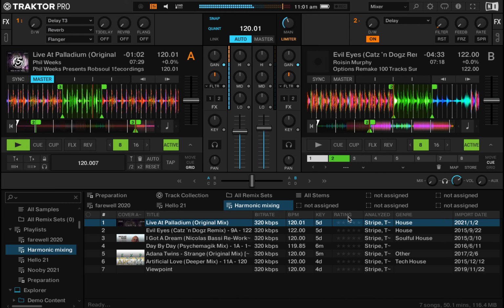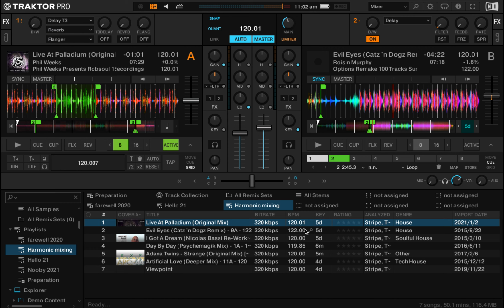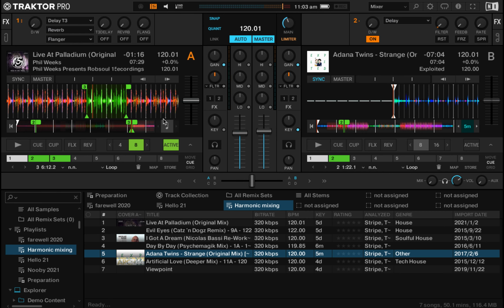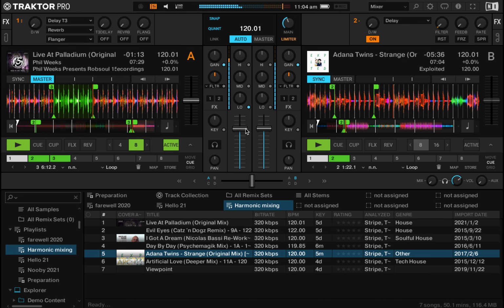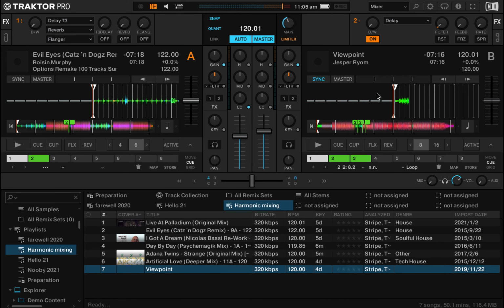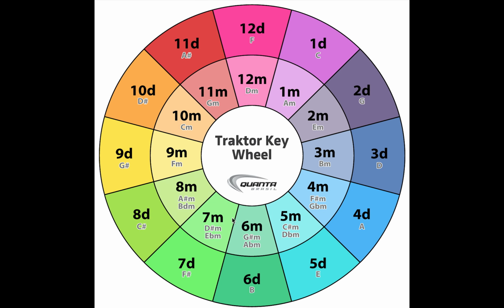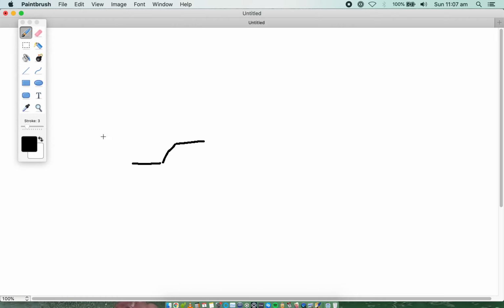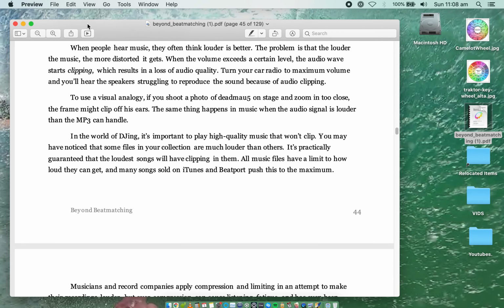Traktor tutorial # 8 MIXING IN KEY & ENERGY continued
Harmonic mixing and energy are crucial to good mixing and sets.
Take your time to plan out and practice mixing sets.

Practice & enjoy! )'(